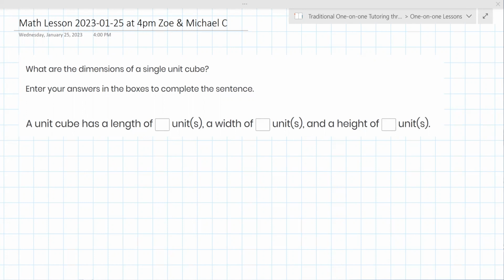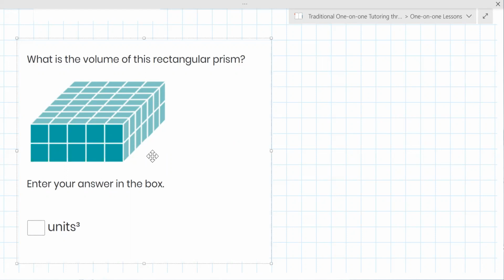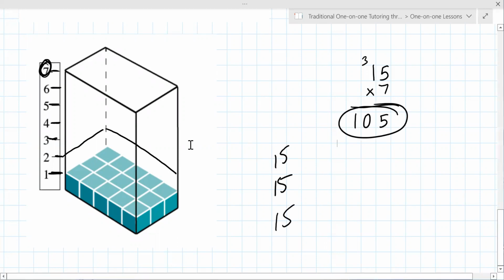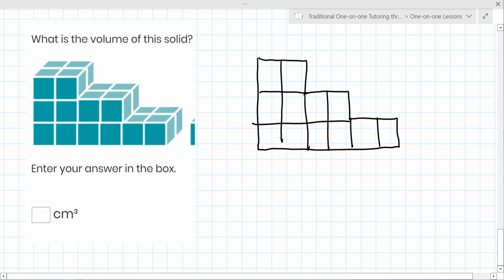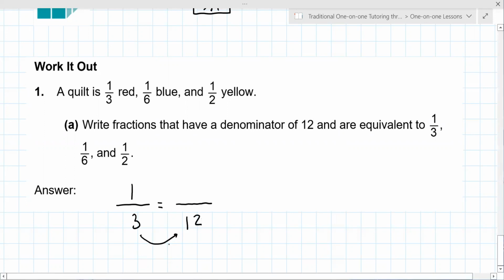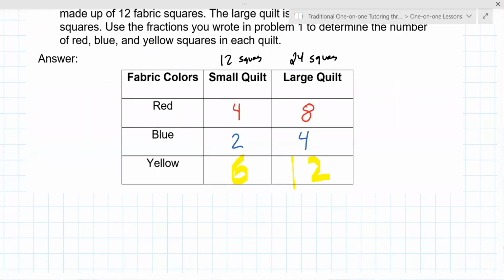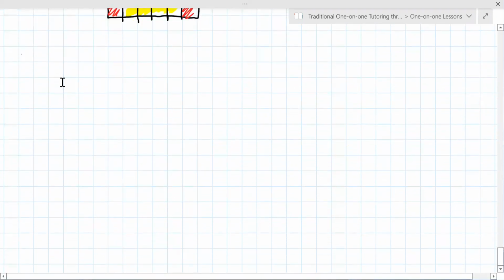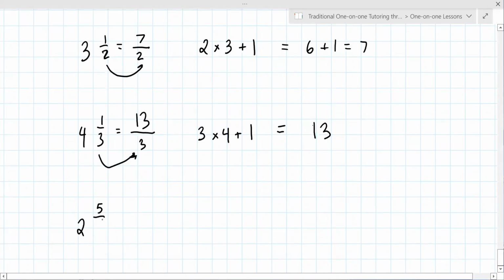Middle School School Math Lesson [2023-01-25 at 4pm MST Zoe + Michael C]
This lesson covered topics in Elementary & Middle School Math including volumes (Zoe) and rewriting fractions with like and unlike denominators (Michael).